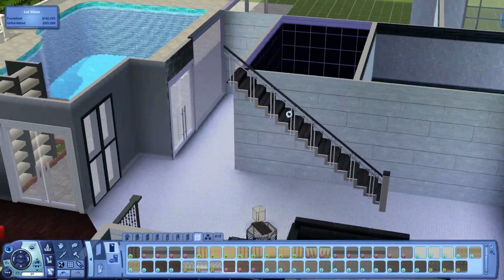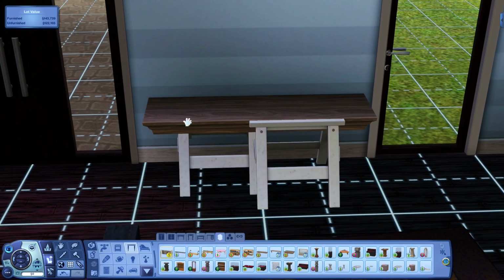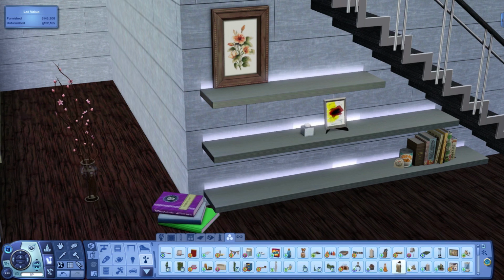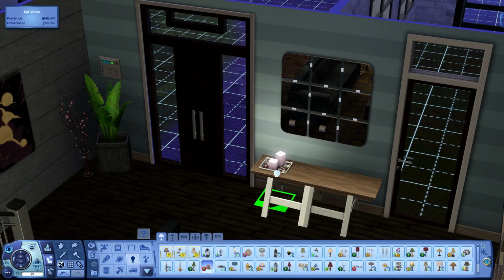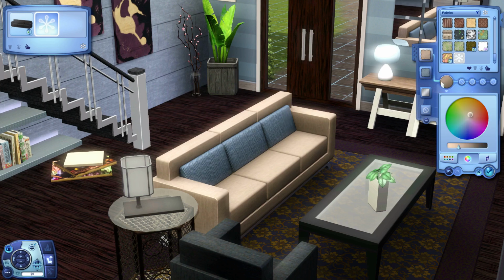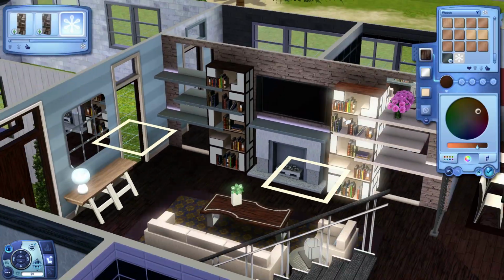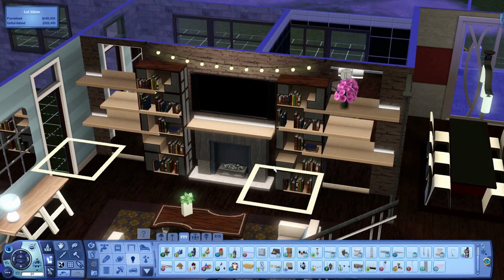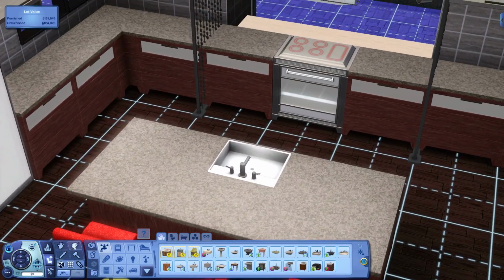The Sims 3 - Let's Renovate Modern Beach House | Part 3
In Part 3, we furnish the living room and begin furnshisng the kitchen.
Created By: Mike Peret
Produced By: Mike Peret